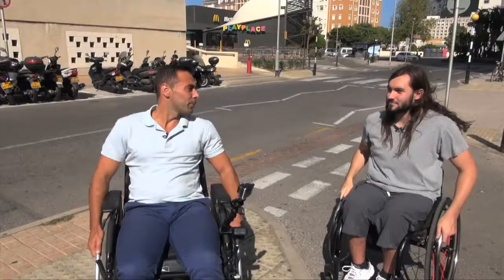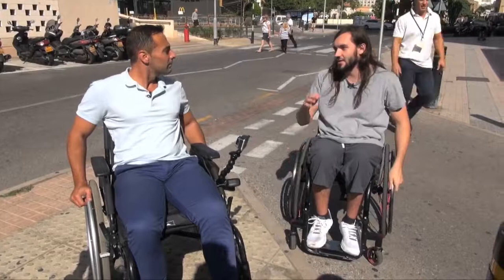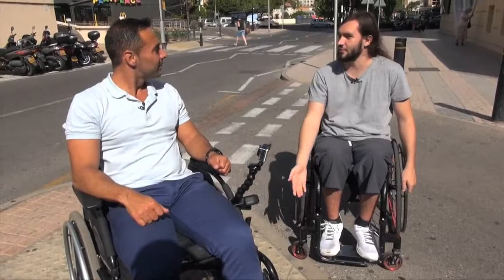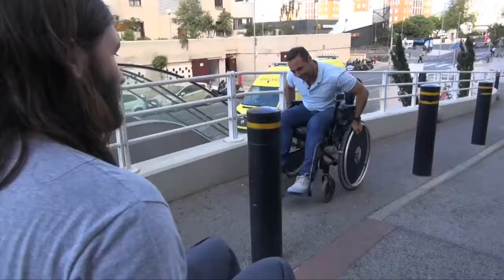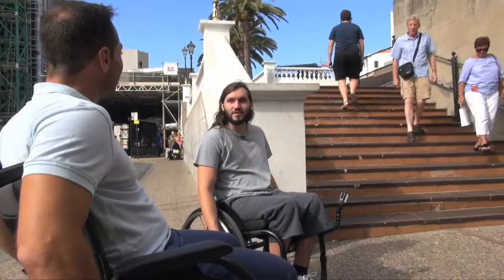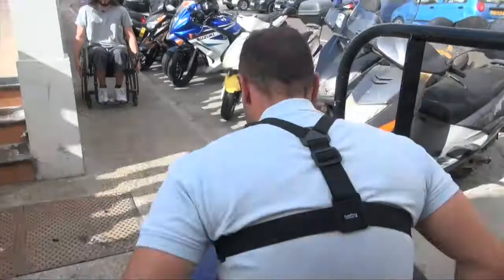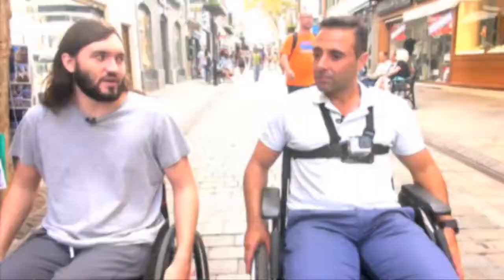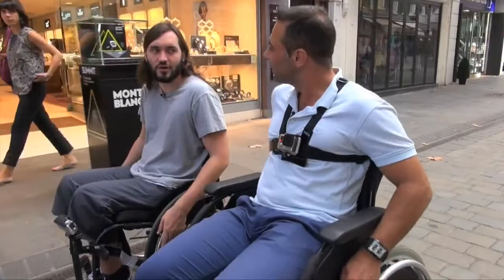City Pulse 3.2:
Pra-athlete Benji Borastero shows us how wheelchair friendly is Gibraltar